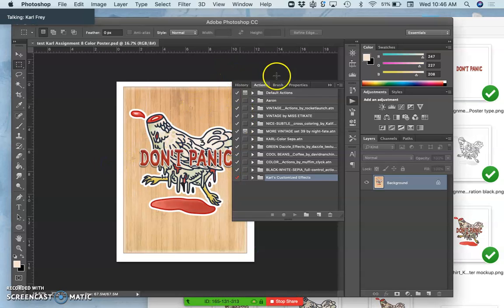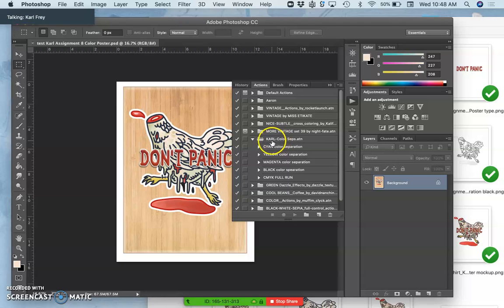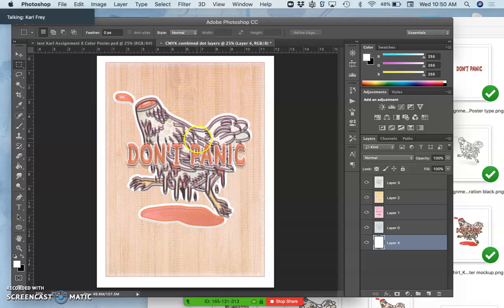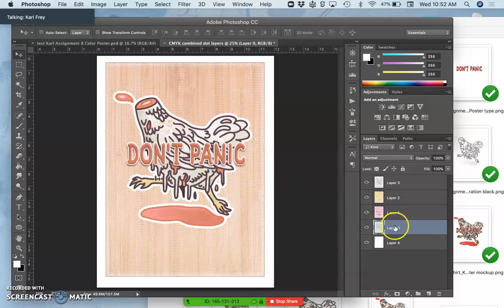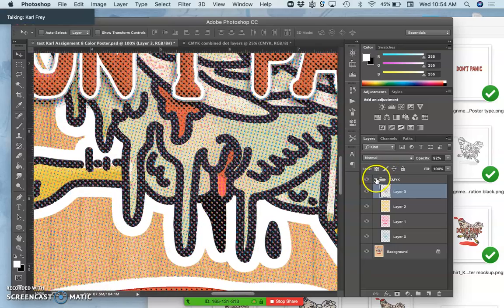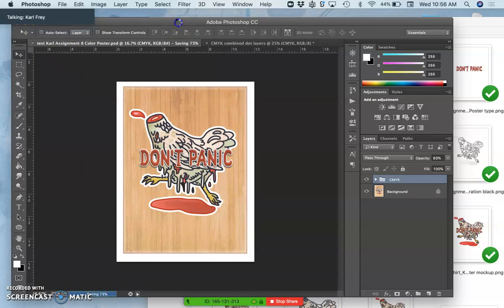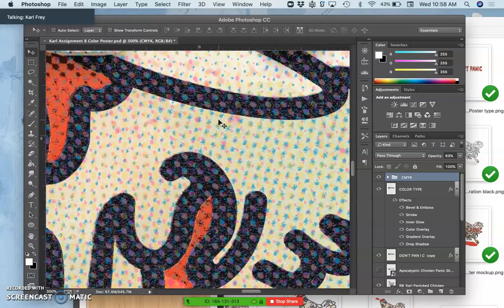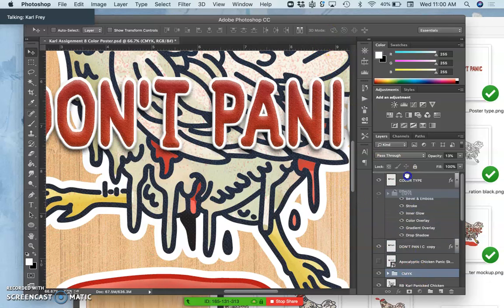10 Using a CMYK Separation Action for Finishing